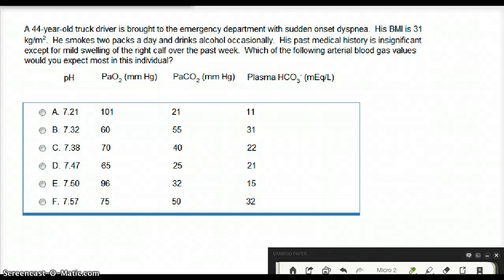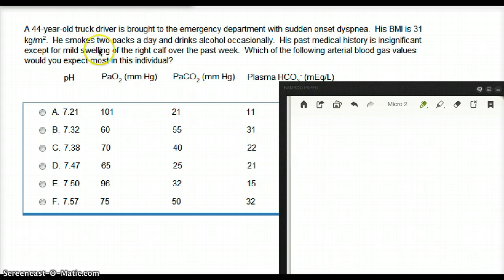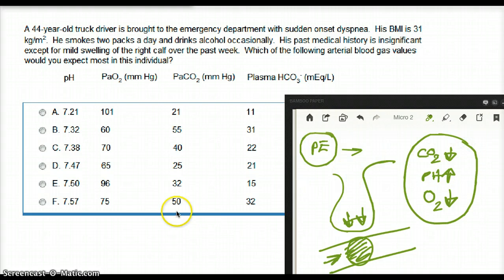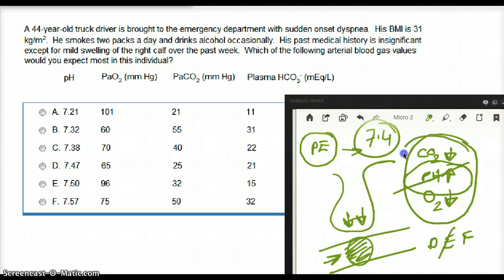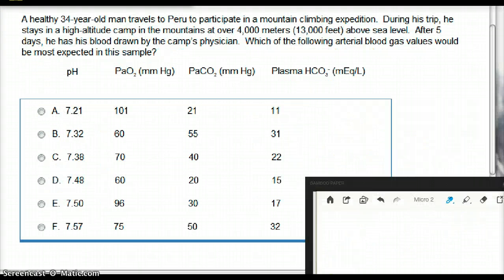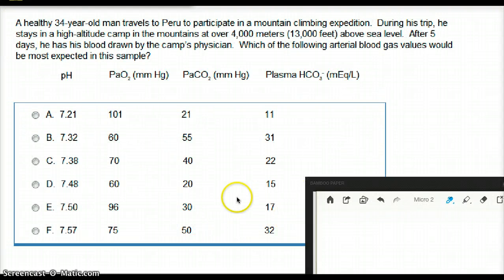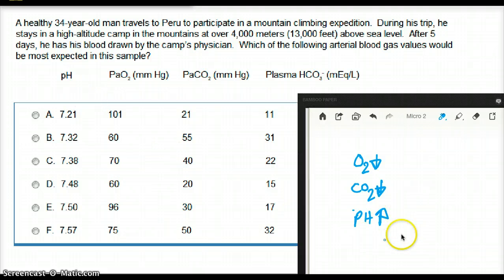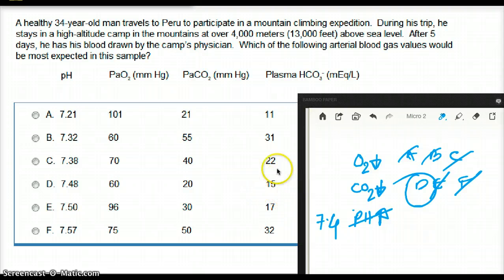ACID BASE DISTURBANCES PART 2